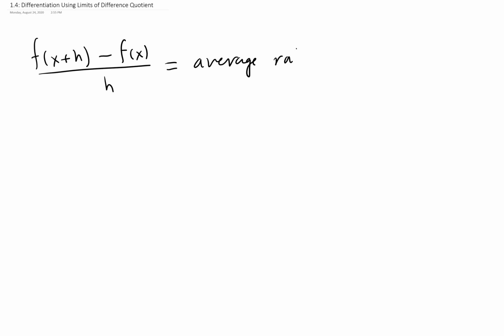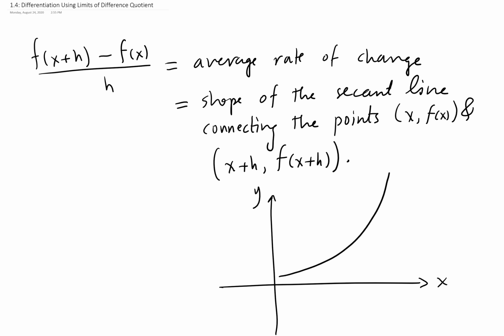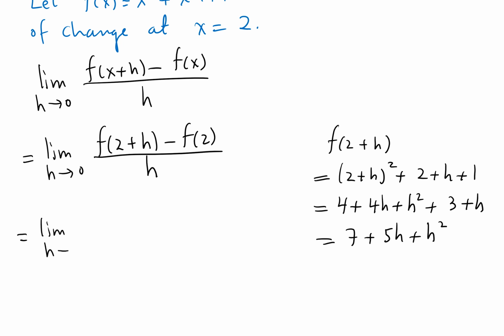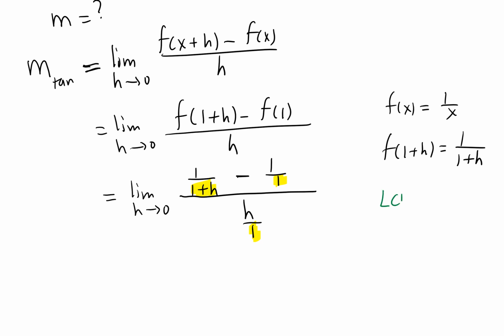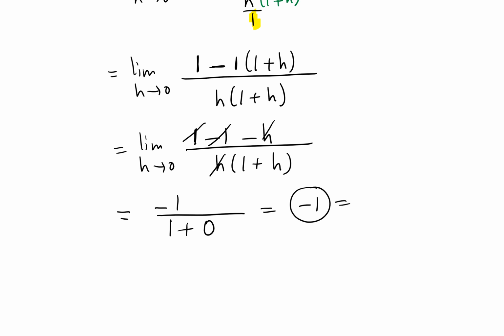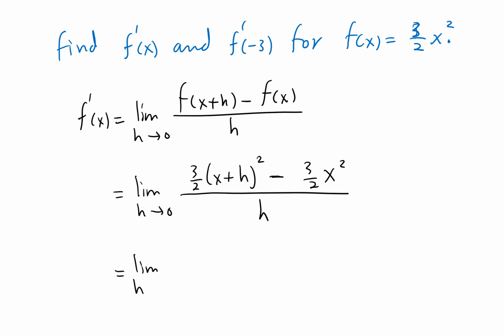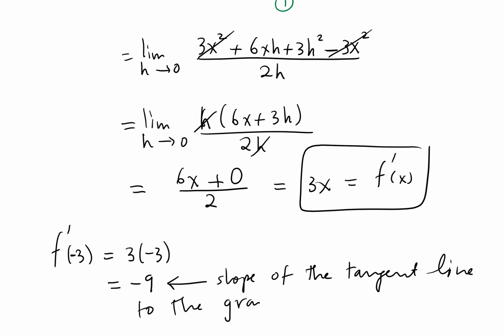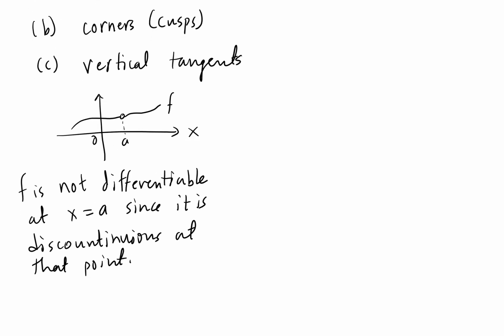Math 11 Section 1.4: Differentiation using Limits of Difference Quotient